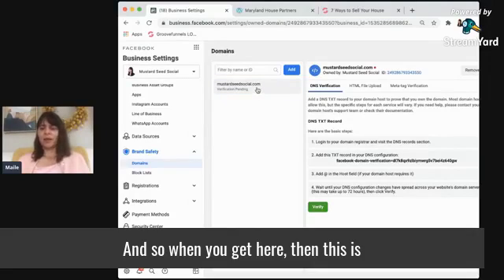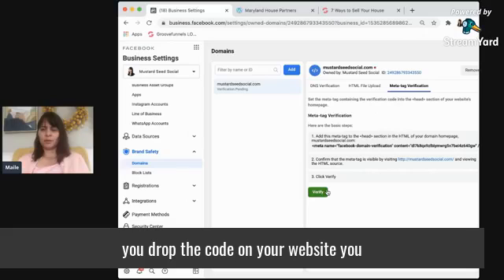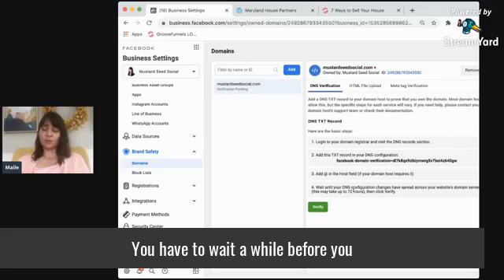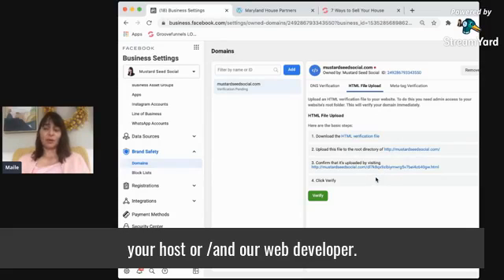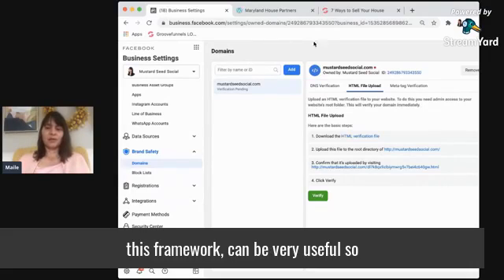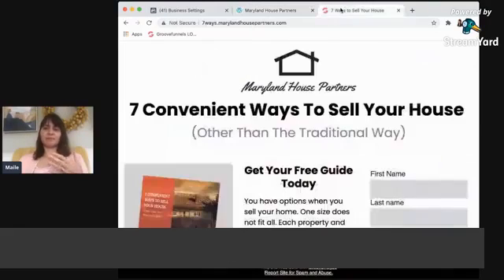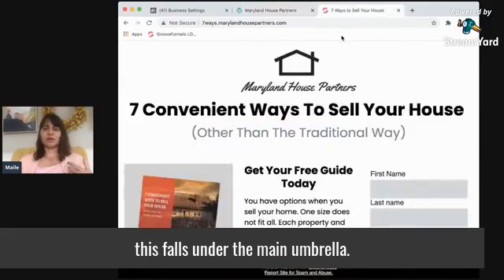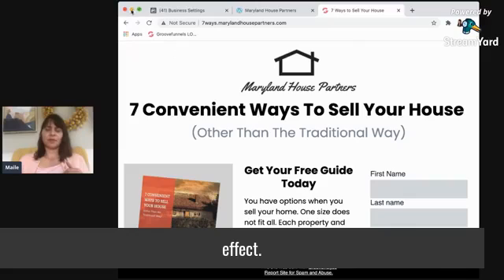Facebook Ads & iOS updates: Domain Verification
Learn about the ad setup changes needed to run Facebook & Instagram due to Apple updates. Facebook requires accounts to go through 2 processes, domain verification and aggregated events, in order to run ads. In this talk, we go over domain verification.